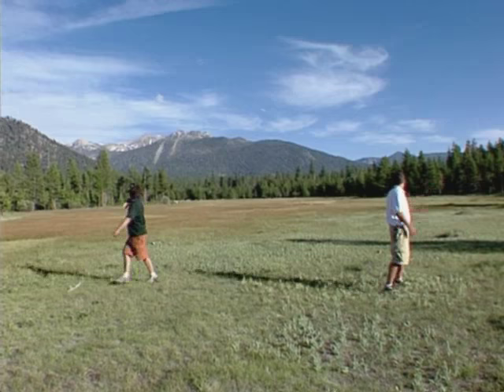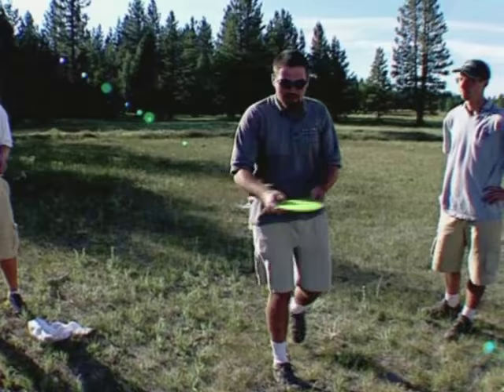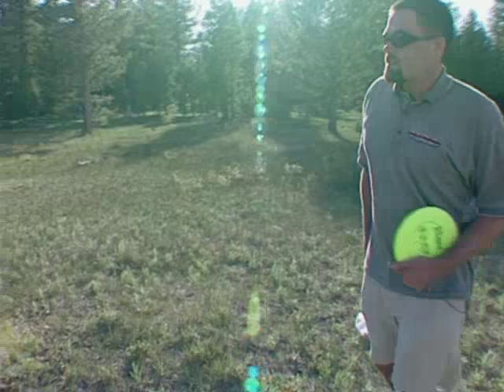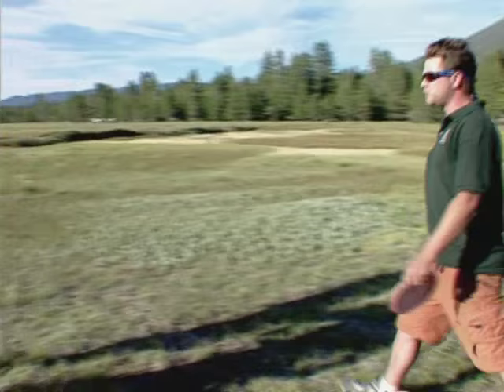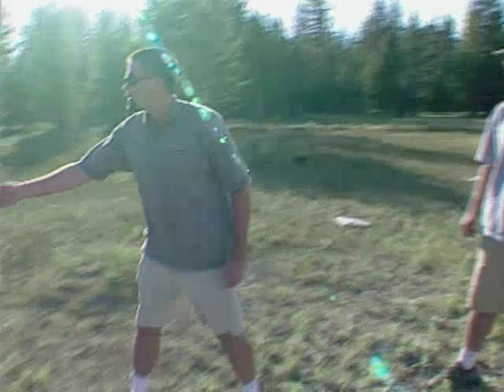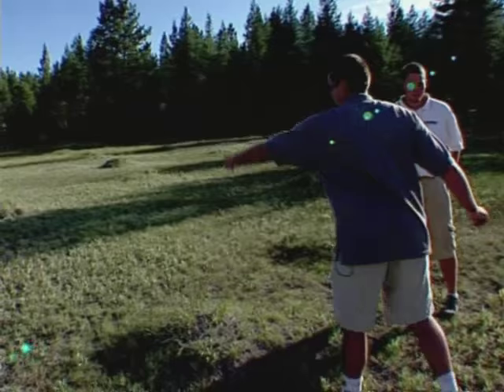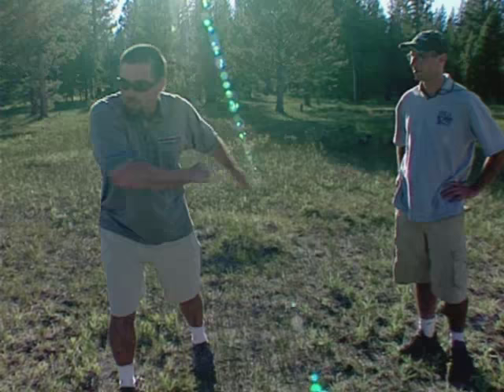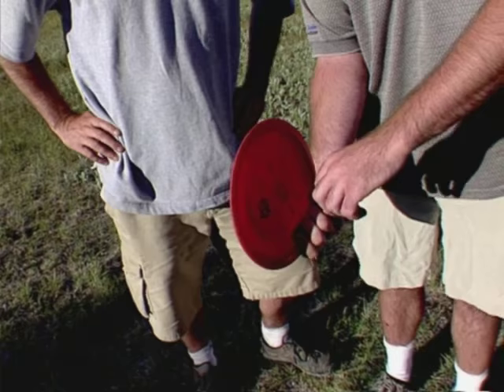Disctv ......Advanced Driving technique with Dave Feldberg 2002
Disctv' ... Advanced Driving technique with Dave Feldberg